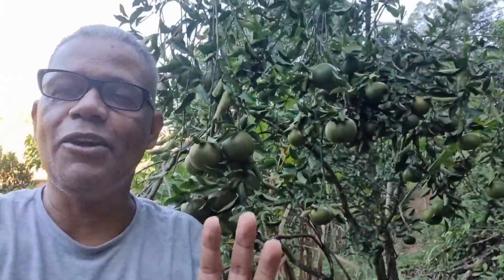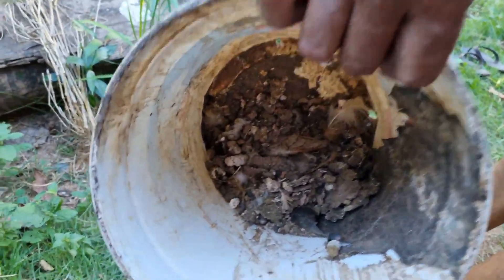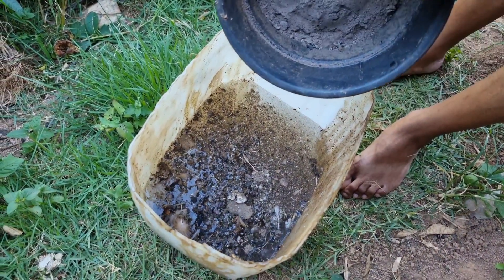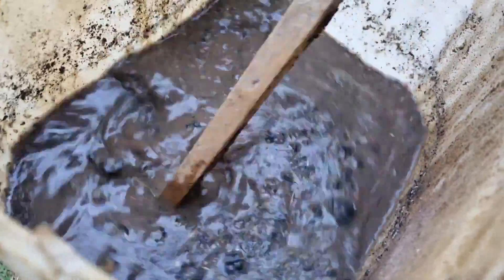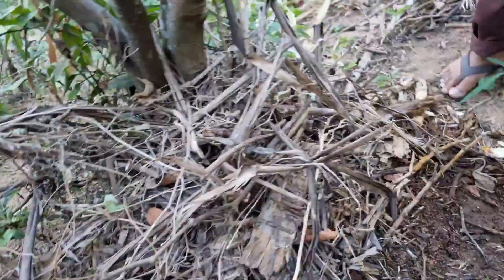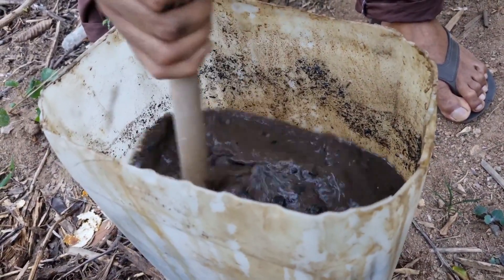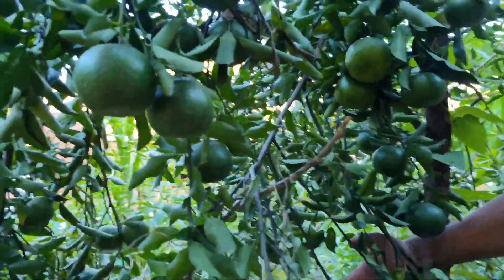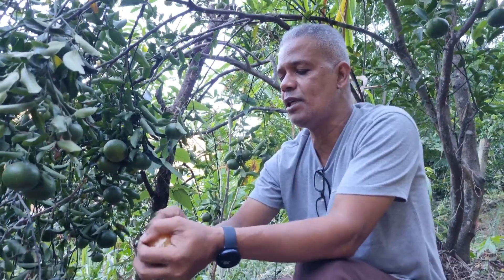COMO fazer SUA MIXIRICA tombar de FRUTOS.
pará todos vocês que sempre estiveram presentes aqui no canal vida verde e pará vocês também que estão chegando e você que veio pela primeira vez, seja muito bem vindo (a) quero dizer pará você que meu sucesso sempre depende e sempre vai depender da sua ajuda, quero ressaltar o tamanho da sua importância, se não fosse você que compartilha os meus vídeos seria impossível bater está marca histórica e tão desejada entre os profissionais da plataforma que é alcançado um milhão de seguidores, falando sobre a facilidade de você que nunca fez sequer uma muda pegar e aprender fazer com este tutorial, o cavalo deve ter apenas 10 centímetros pará que ele não desidrata antes de pegar, o cavaleiro está bem curto que é pará o seu abacate produzir bem pequeno, agora basta botar a mão na massa e bora fazer enxerto, talvez você ainda não conseguiu mas tenho certeza que desta vez você irá conseguir então vamos fazer juntos e desde já gostaria que você me enviasse filmagem ou fotos do seu trabalho e sucesso, muito obrigado por ter me d o seu precioso tempo em assistir o meu vídeo e ler esta descrição abraço de seu amigo Edson Silva